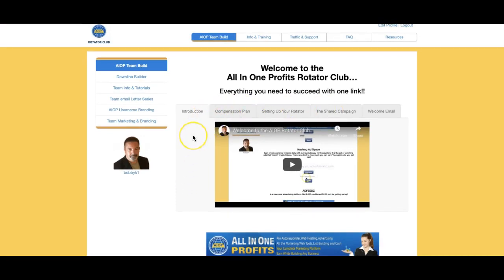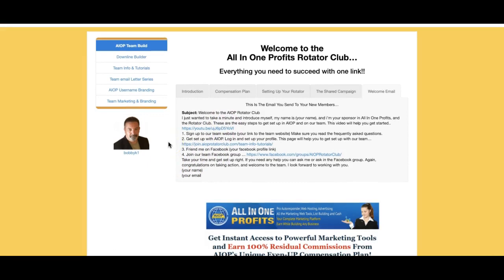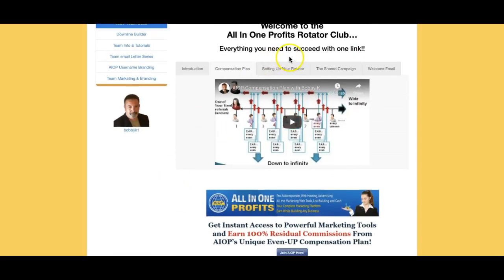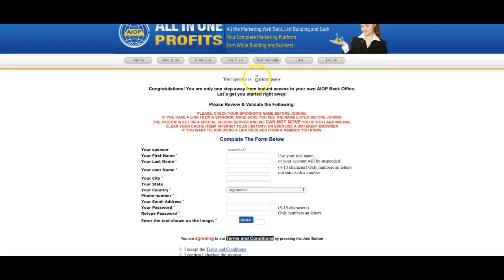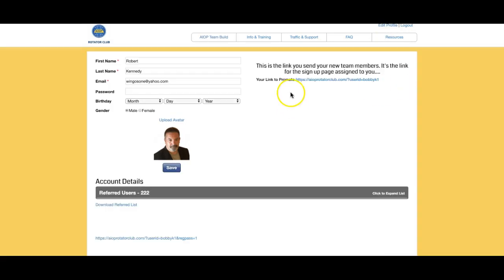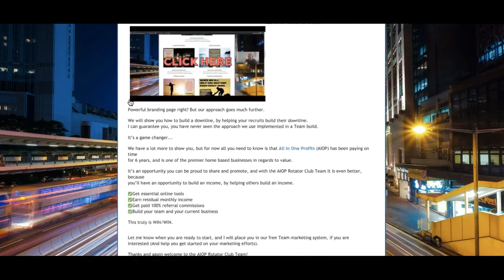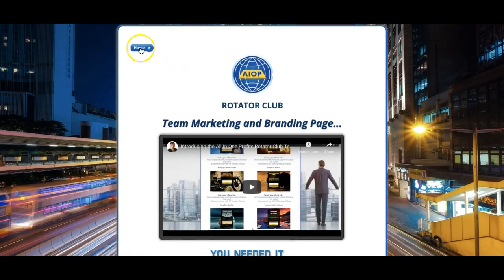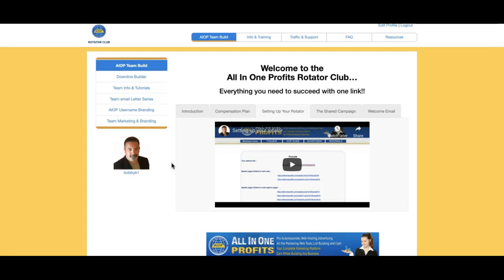Welcome to the "AIOP Rotator Club 2021", All In One Profits team build with Bobby K.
Welcome to the AIOP Rotator Club, All In One Profits team build with Bobby K.

This is a walkthrough of the AIOP Rotator Club website. Welcome to the AIOP Rotator Club, we are the premier team build for AIOP. All In One Profits gives you everything you need to build any business.
We give you everything you need to build AIOP.